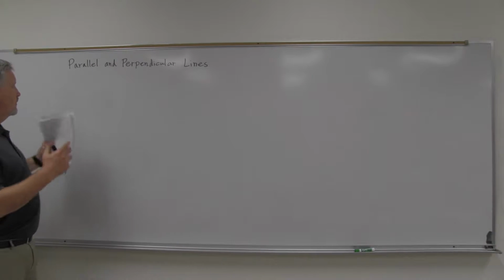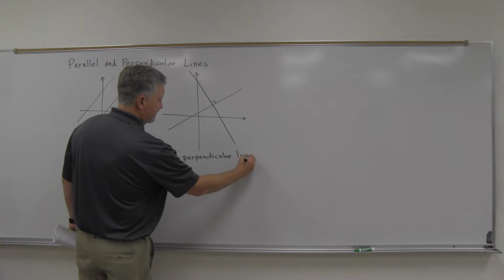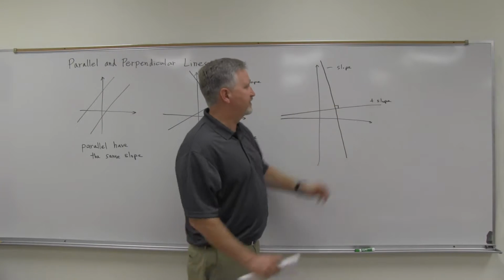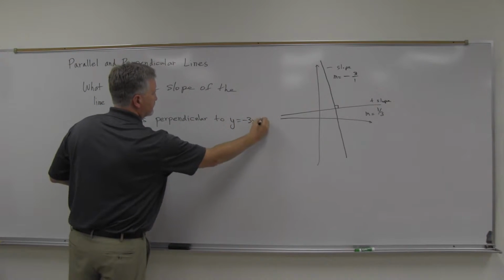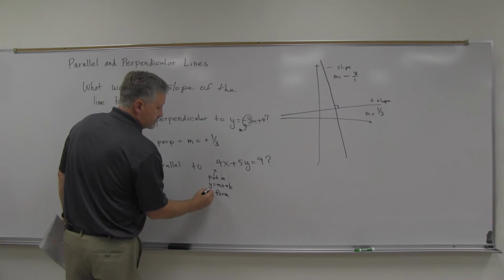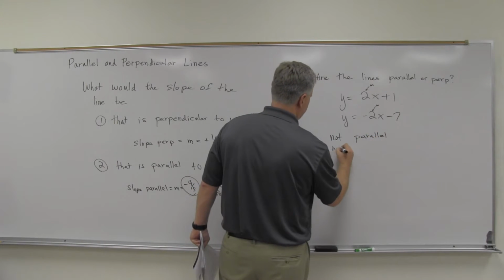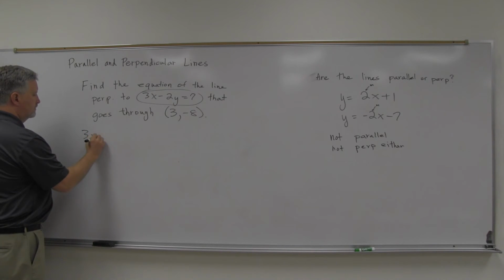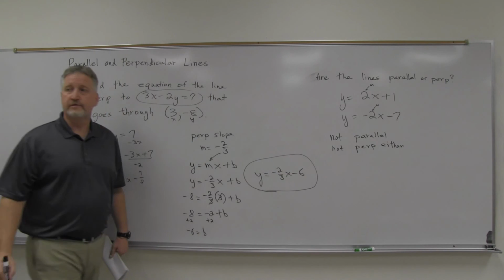MTH 135 Section 2.1c Parallel & Perpendicular Lines